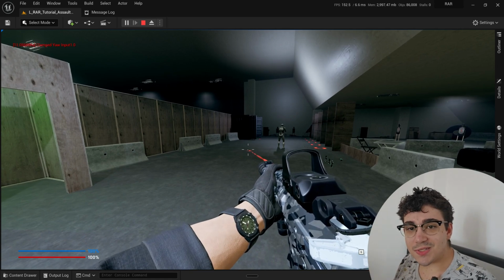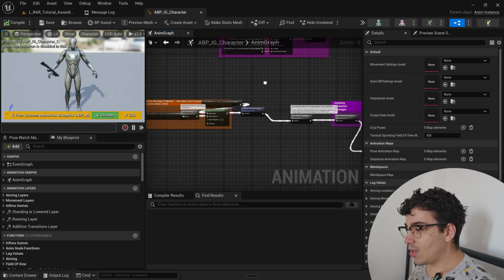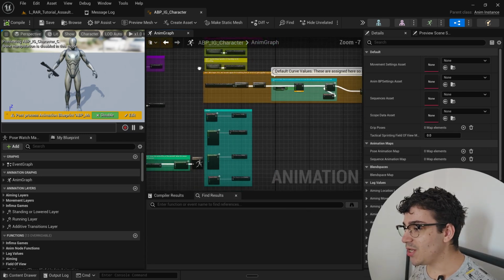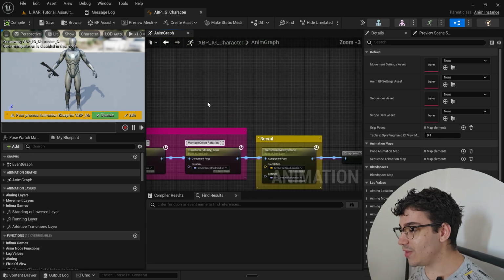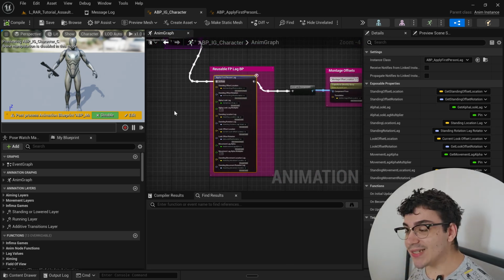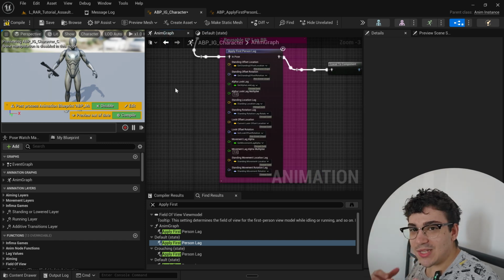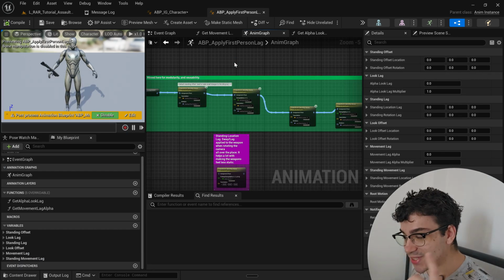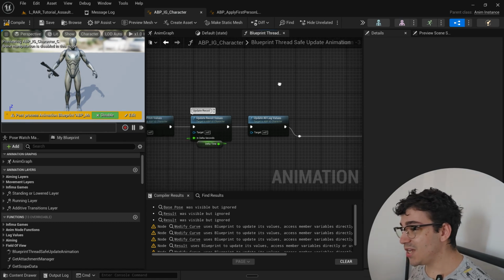How we Gained a 3ms Performance Boost on Animations | [UE5 Dev Diary #06]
If you have any questions or feedback, drop them in the comment section below. I'll do my best to answer them.